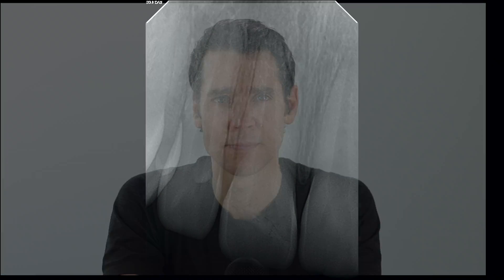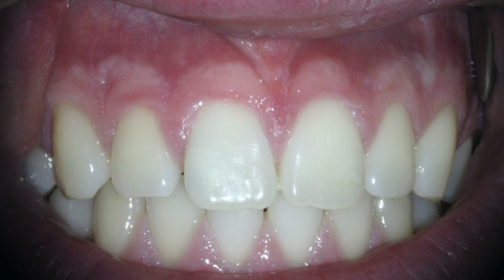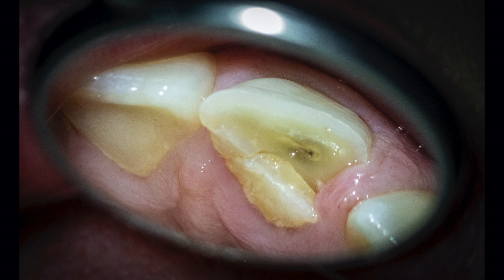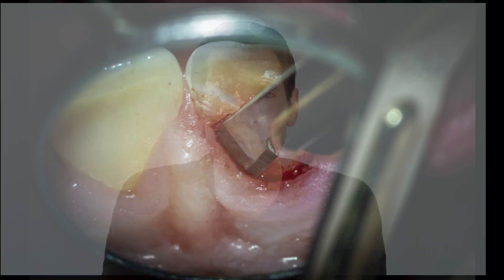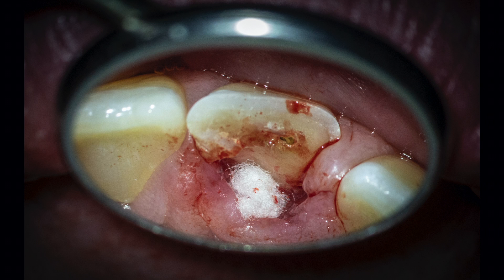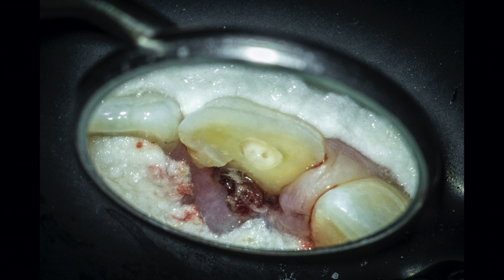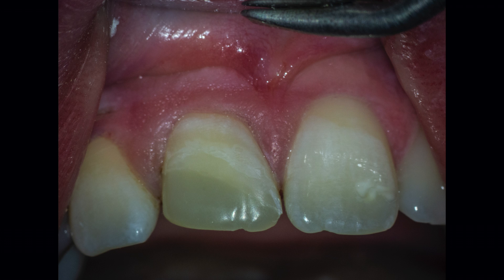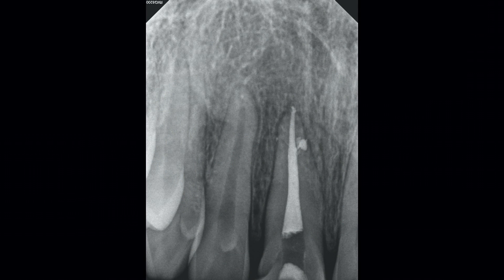Maxillary Central Incisor vs. Hardwood Gym Floor, Dr William Nudera, Endodontist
In this video, Dr Nudera discusses the management of a sheer fracture extending on the palatal side on a 15 y/o patient related to  trauma.